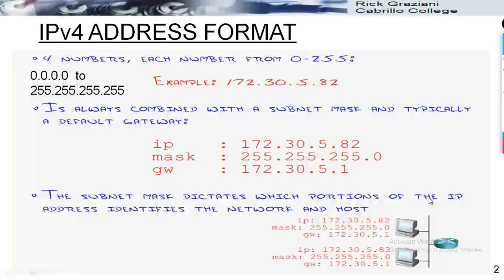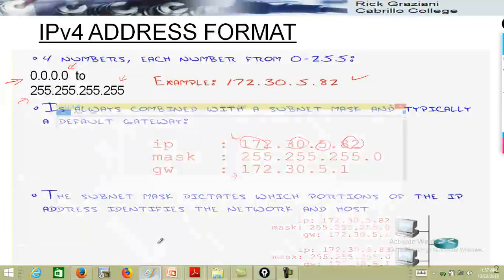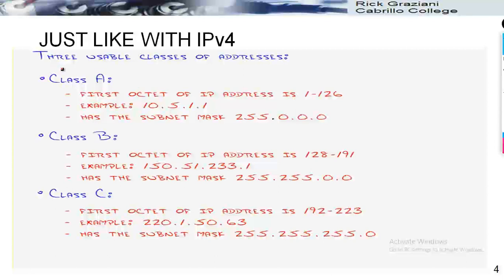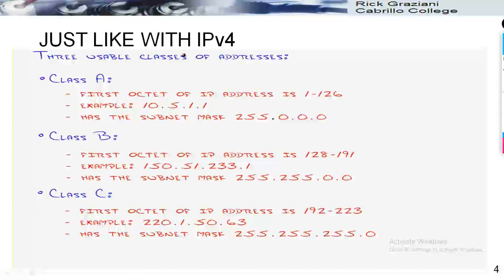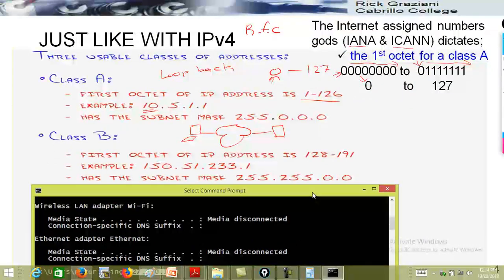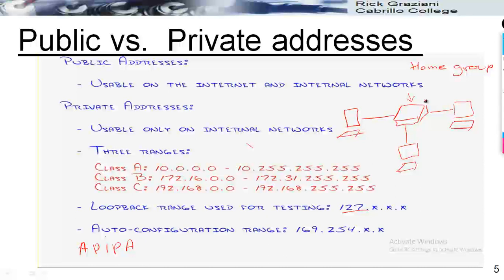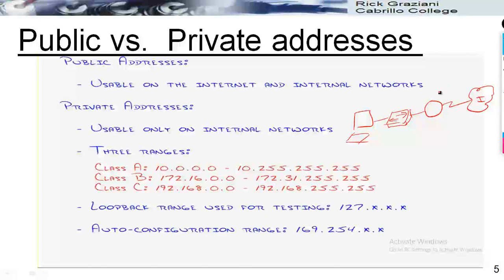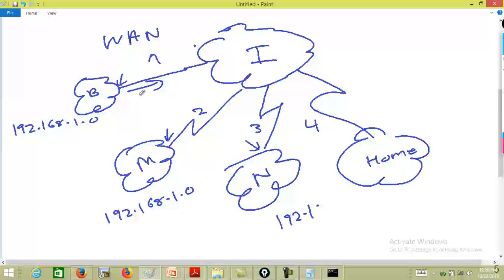Subnettting part 1